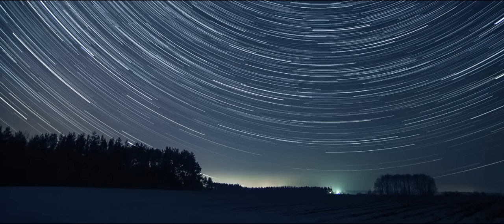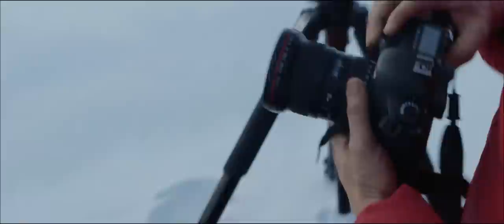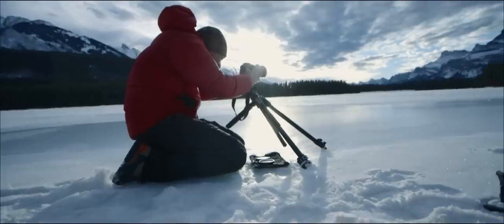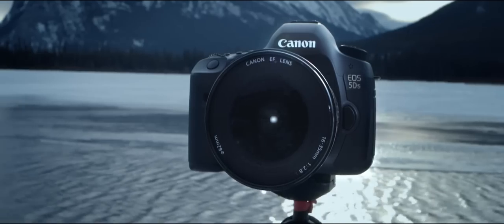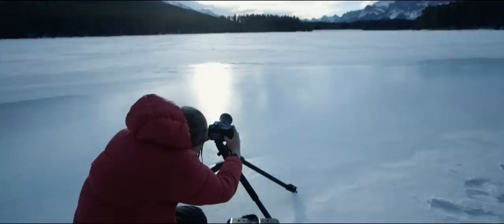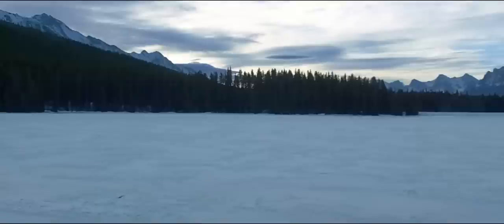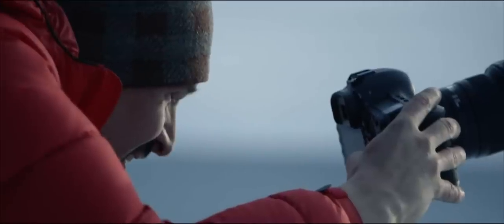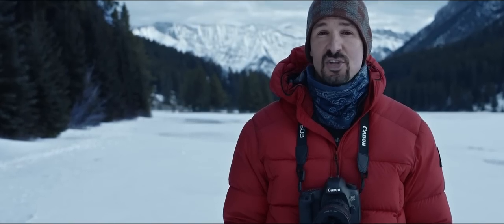RNR FUNDAMENTALS: Paul Zizka On The Bulb Timer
Capture a fleeting moment in one frame.